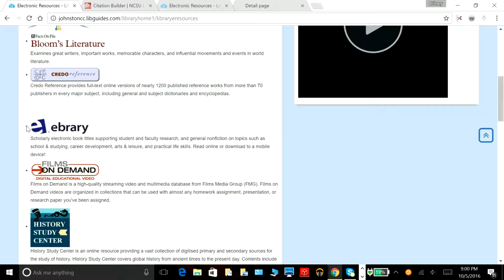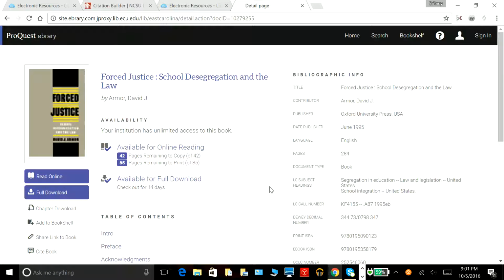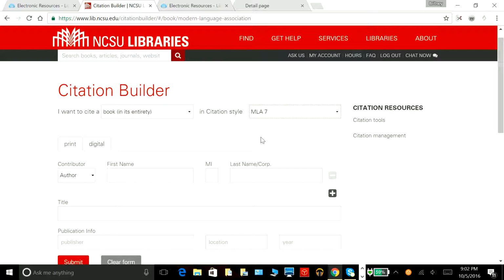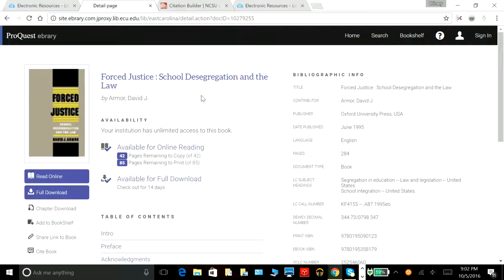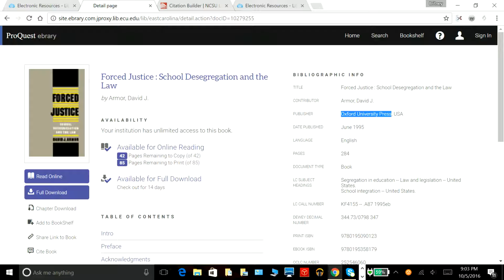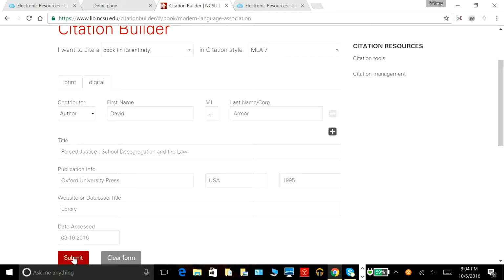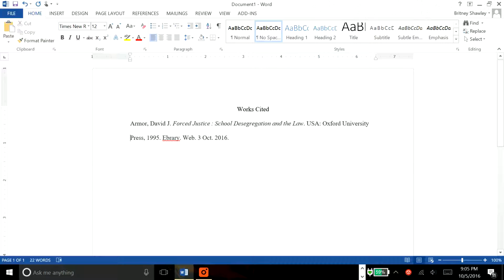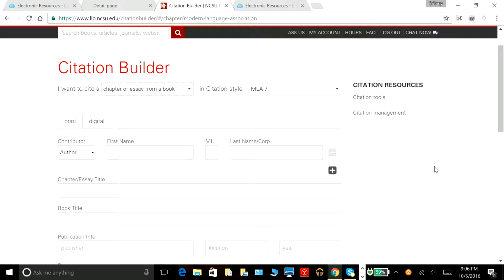Creating MLA Citations and Formatting Works Cited Page